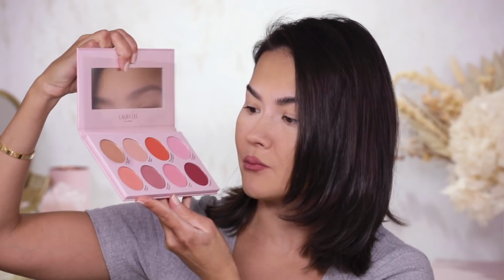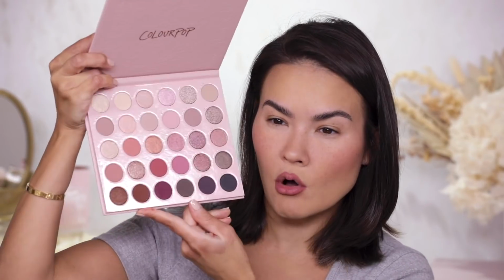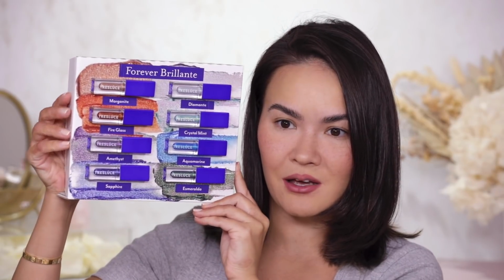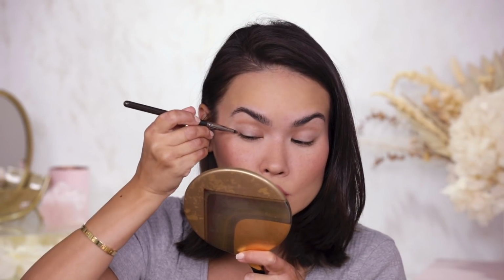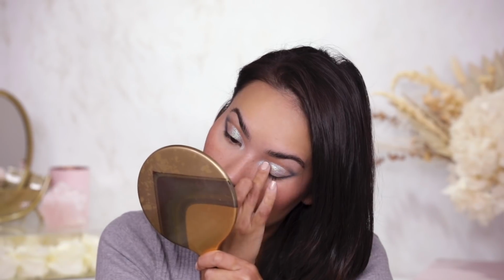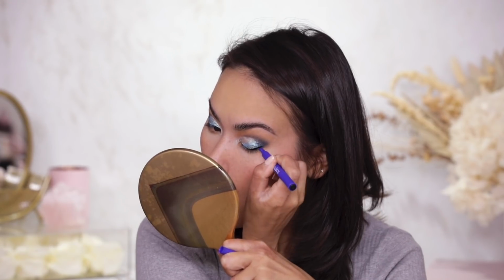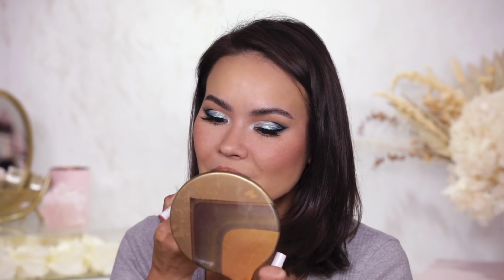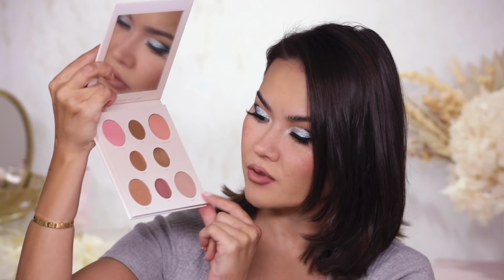TESTING EVEN MORE NEW MAKEUP | Maryam Maquillage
Hey you what up! Today I am testing more new makeup for the end of the year. We’ve got lots of newness from Colourpop, Dominique Cosmetics, Laura Lee Los Angeles and more!

PUR X NABELA
Face Palette

COLOURPOP
Smoke and Roses Palette

FENTY BEAUTY
Eye Primer

COLOURPOP
Charm School Palette

TRESLUCE
Liquid Shadows

MAC
Yule Never Know Powerpoint Eye Pencil

CALIRAY
Mascara

REM BEAUTY
Dream Lashes in Eternally Meowing

DOMINIQUE COSMETICS
Liquid Lipstick in Dulce

COLOURPOP
Bestie In Show Lippie Stix Vault

KEVYN AUCOIN
Lights up Sculpt and Blush Duo

MaryamNYC

MaryamNYC

Maryam Maquillage
597 West Side Ave.